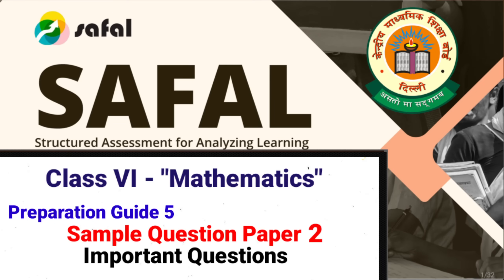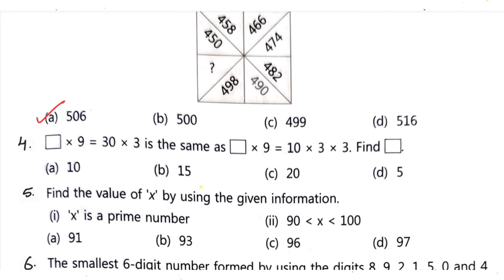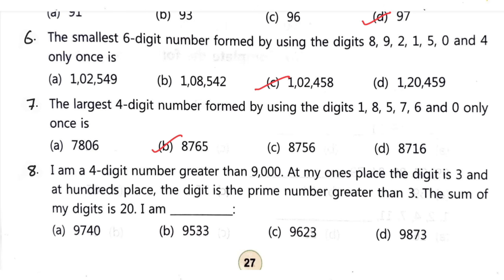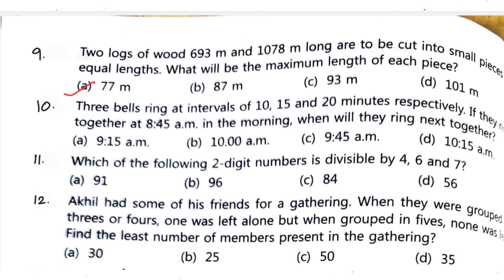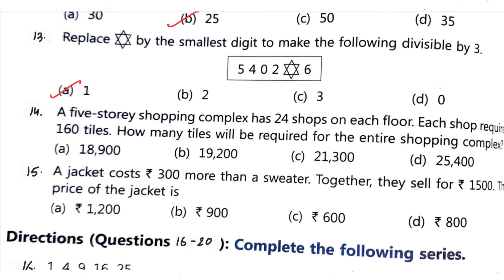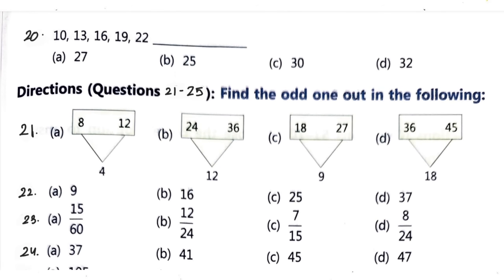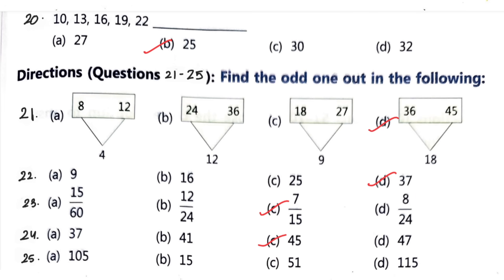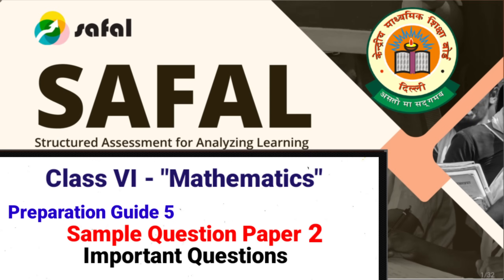SAFAL Class 6 Maths Question Paper with Answer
Prepare for the SAFAL Class 6 Maths exam with this complete and simple guide based on the Class 5 Maths syllabus. This video covers important chapters, concepts, formulas, and MCQs designed exactly like the SAFAL assessment. Helpful for CBSE Class 6 students, teachers, and parents looking for a clear explanation of the Maths exam pattern.

📌 Topics Covered:

Full Class 5 Maths syllabus for SAFAL Class 6

Important chapters: Fractions, Decimals, Geometry, Measurement, Data Handling

Formula list and shortcuts

SAFAL pattern MCQs

Problem-solving and reasoning questions

Tips to score high in SAFAL Maths

This video will help students understand the type of questions asked in SAFAL and prepare confidently!